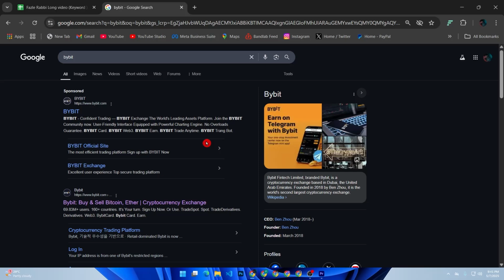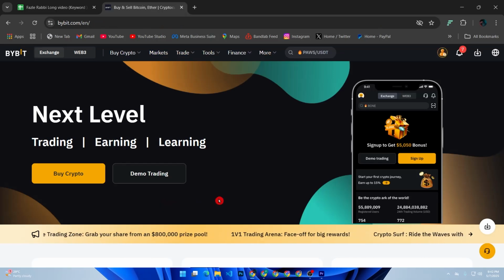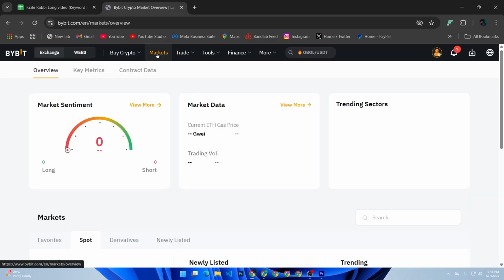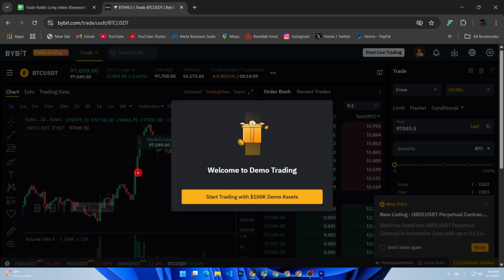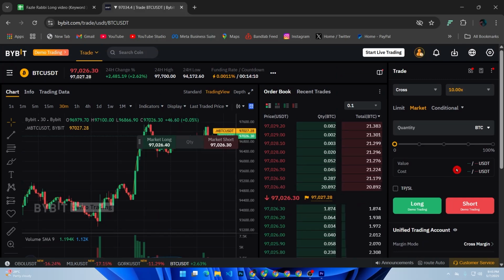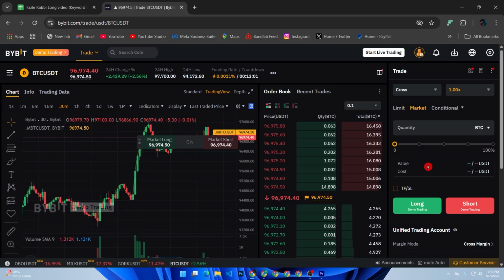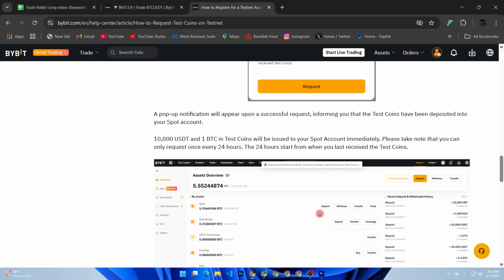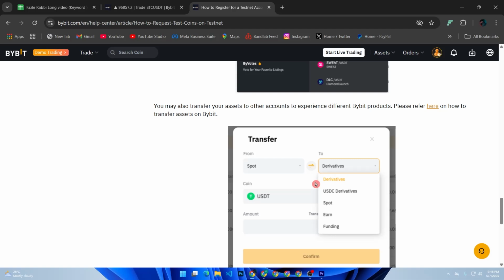How To Trade Futures For Beginners On Bybit - 2025 | Using Bybit Futures ( Detailed Guide)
In this video, you will learn How To Trade Futures For Beginners On Bybit Bybi step-by-step. We cover the basics of futures trading, how to open and manage positions, use leverage safely, and understand key features on the Bybit platform. Whether you're new to cryptocurrency futures or want to improve your trading skills, this guide explains everything about Bybit futures trading, margin trading, and risk management to help you get started confidently.